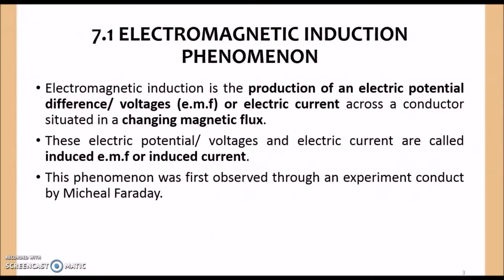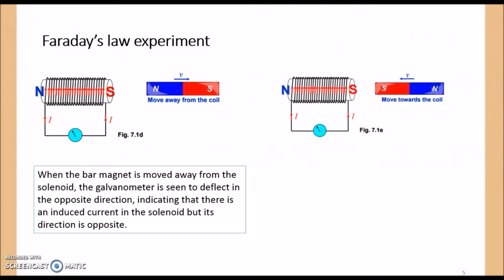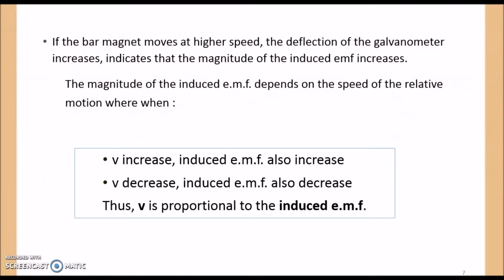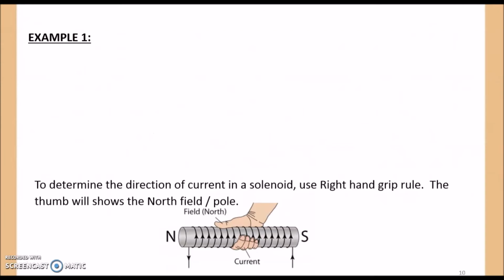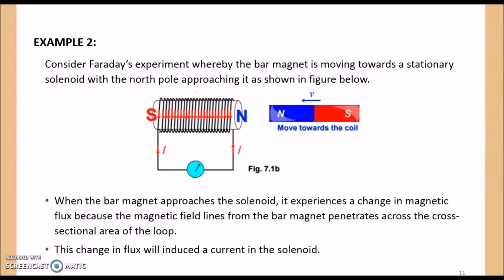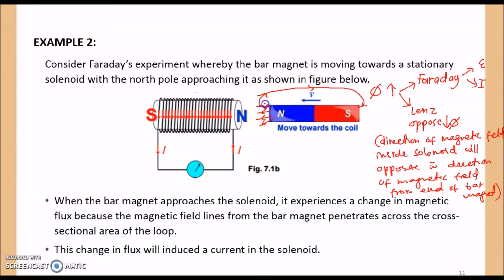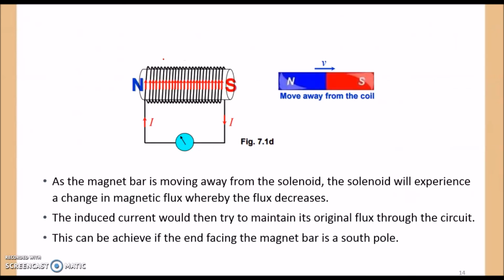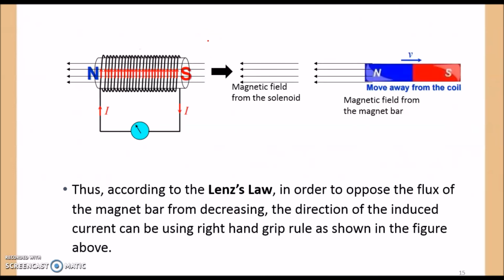TST0824 ELECTROMAGNETIC INDUCTION